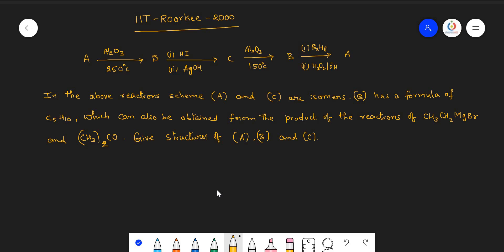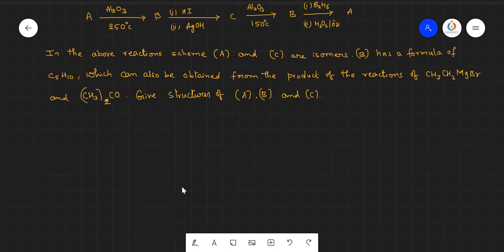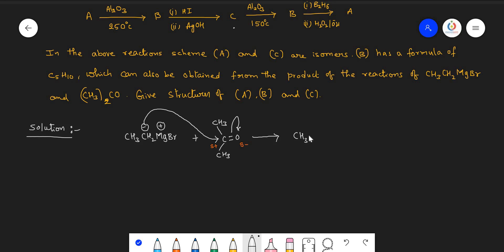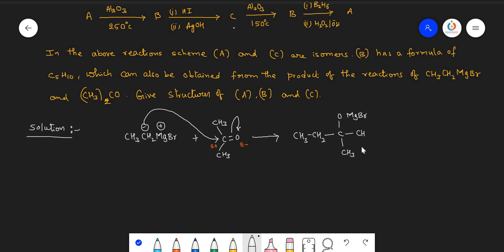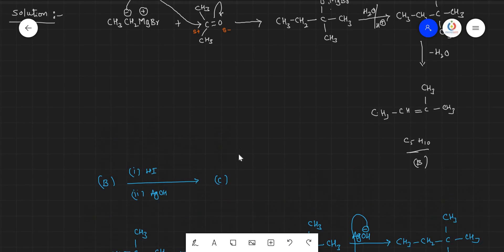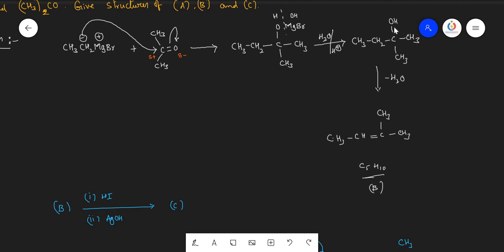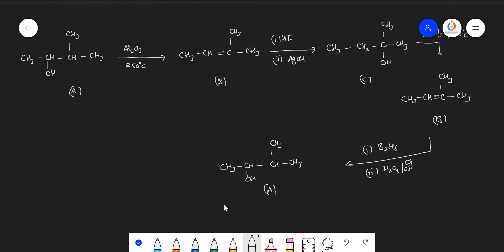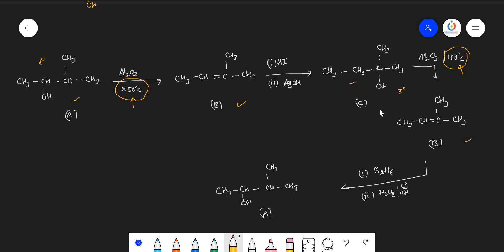IIT-Roorkee -2000 Organic interconversion question and its explanation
1) Dehydration of alcohols
2) Hydroboration-Oxidation of alkenes